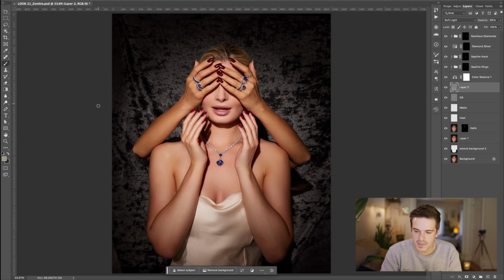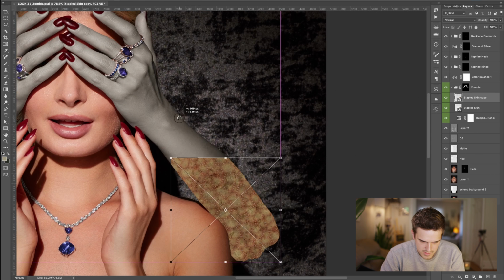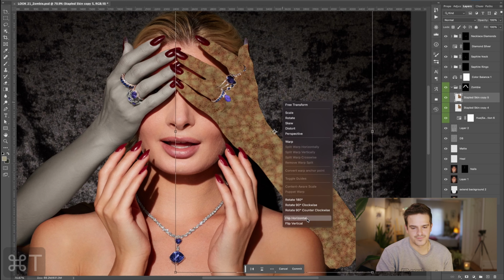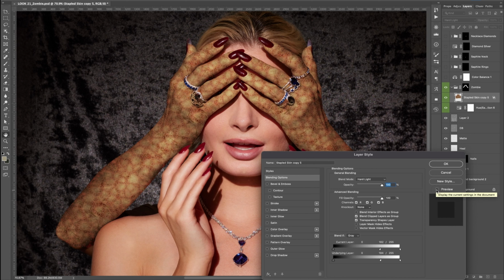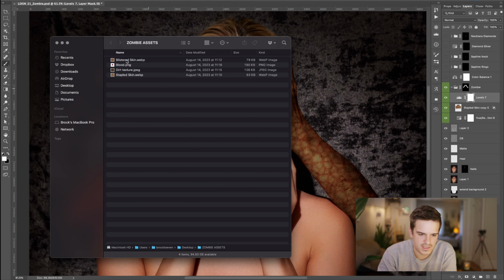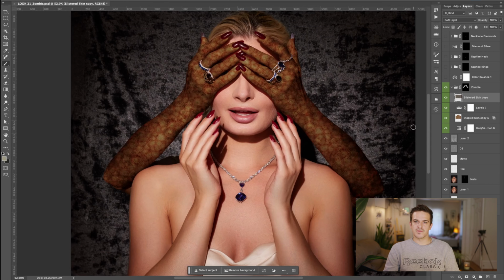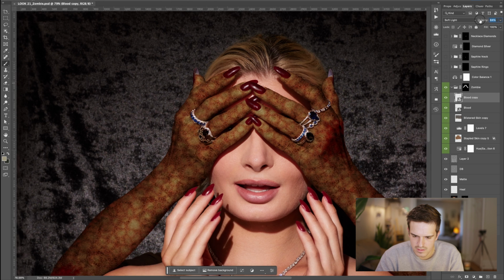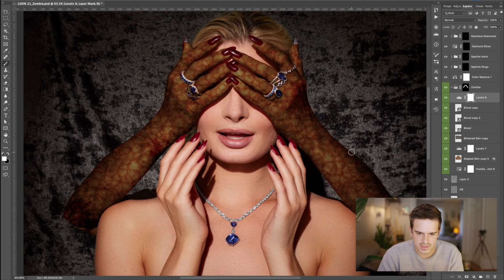How to: Zombie Effect in Photoshop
In this Adobe Photoshop tutorial, I will guide you through the step-by-step process of transforming ordinary human skin into chilling zombie flesh. Dive into a world of horror and learn the essential techniques required to create eerie special effects.

Discover how to use various tools and adjustments in Photoshop to achieve the perfect undead look. From realistic texture overlays to advanced blending modes, you'll gain insights into the precise transformations that bring zombies to life. Join me as we unveil the secrets behind creating haunting visual effects that will captivate and terrify your audience.

Throughout this tutorial, I will provide detailed explanations, useful tips, and tricks of the trade, ensuring that you have a comprehensive understanding of the techniques involved. By following along, you'll develop the skills necessary to apply this effect to your own photos or artwork, unleashing your creativity in truly haunting ways. Remember, this tutorial is designed for both beginners and intermediate users of Adobe Photoshop. No matter your skill level, you'll find valuable knowledge and inspiration within this captivating demonstration.

So, grab your digital scalpel and immerse yourself in the dark arts of Photoshop as we journey into the world of transforming human skin into ghastly zombie flesh. Let's get started!

Chapters:
00:00 - Intro
00:29 - Starting the project
00:58 - Create group "Zombie"
01:23 - Make a Selection & Mask
01:45 - Hue/Sat
01:52 - Staples
05:52 - Levels
07:05 - Blistered Skin
08:58 - Something to consider
09:27 - Blood stains